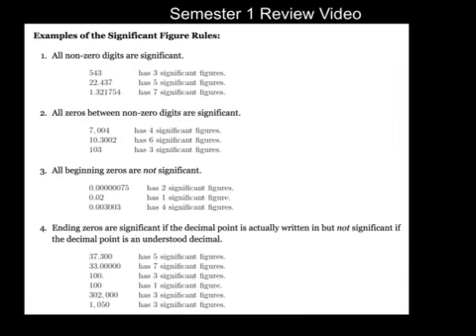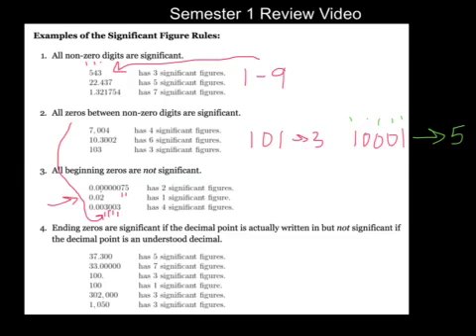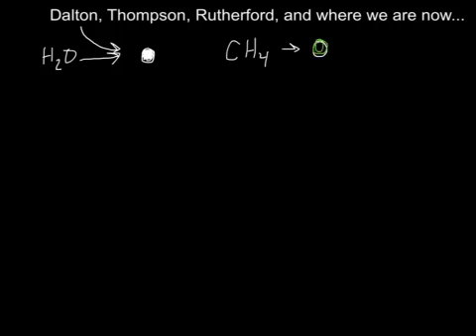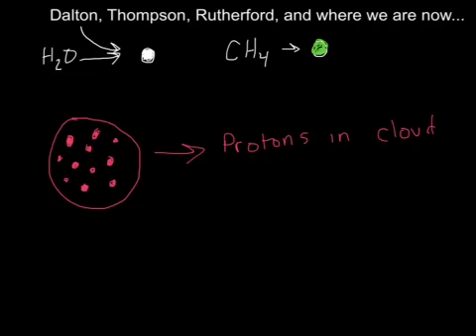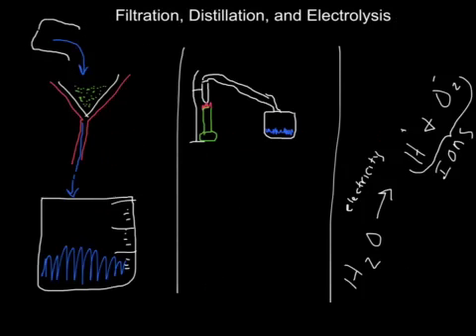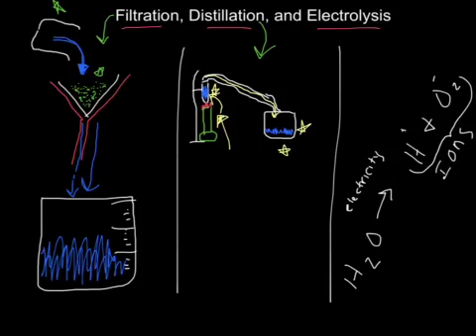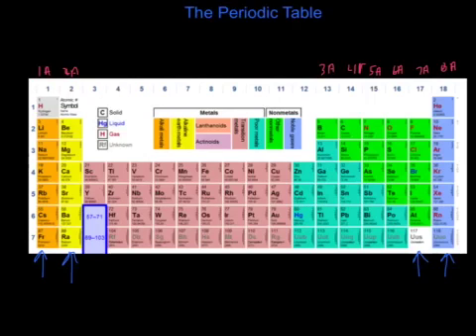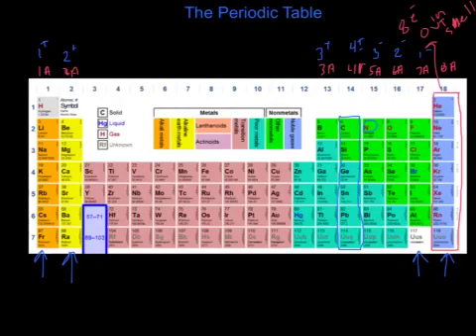Sem 1 review 1